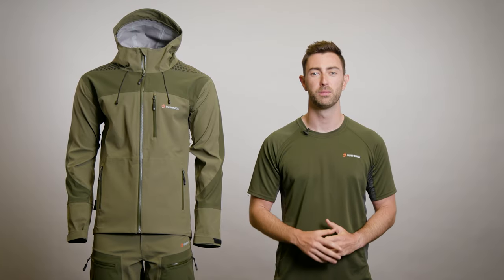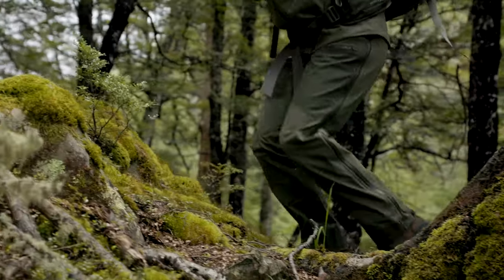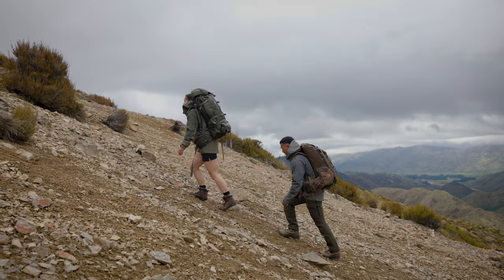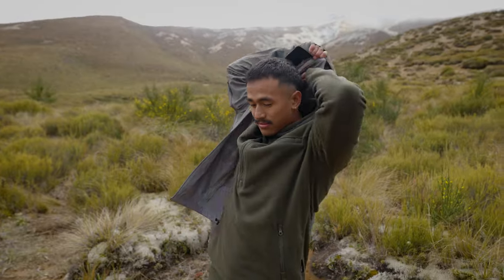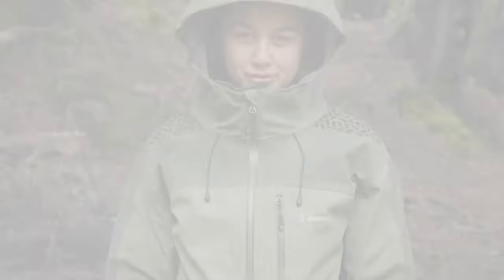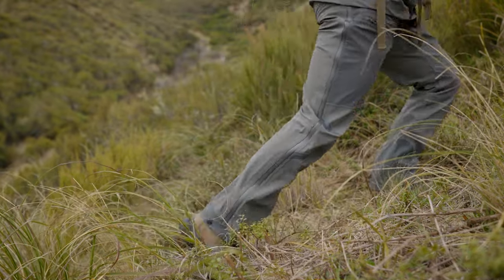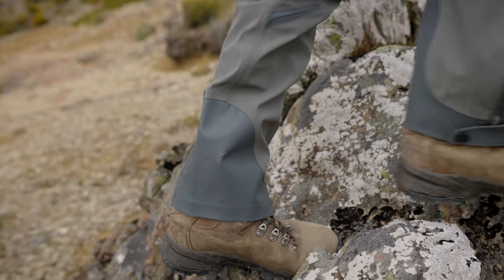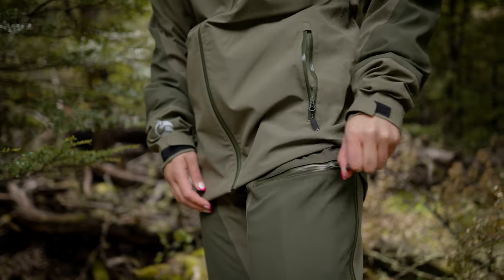Tech Talk: Bushbuck Alpine Waterproof Jacket & Pants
The Alpine Jacket & Pants are engineered to maximise freedom of movement. They’re highly waterproof and breathable, seriously lightweight and durable, and designed to flex with your body's natural movement. Engineered for adventures beyond the bush line, the new Alpine range is for anyone who wants high-performance waterproof gear that does it all.

to get yours toady.